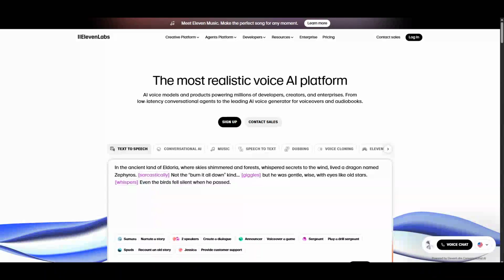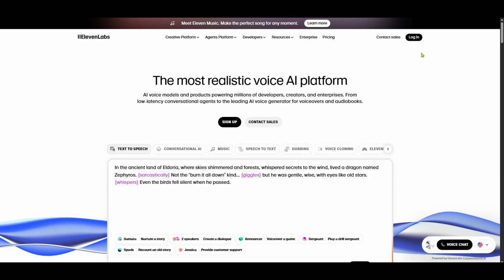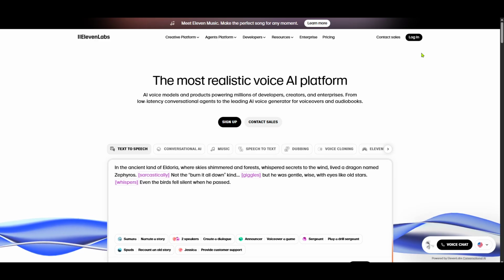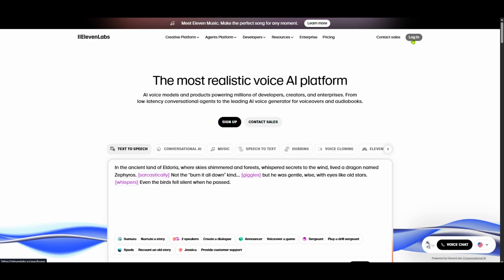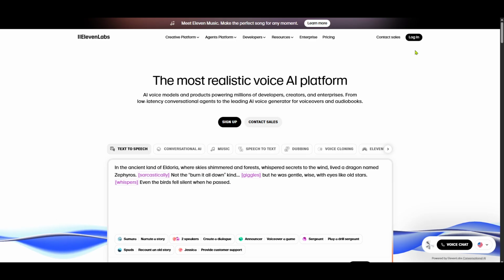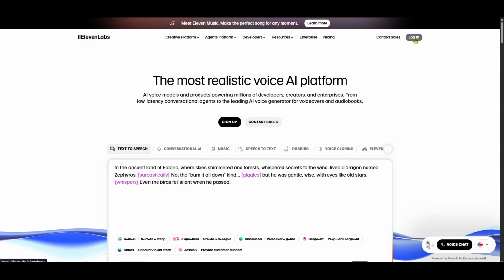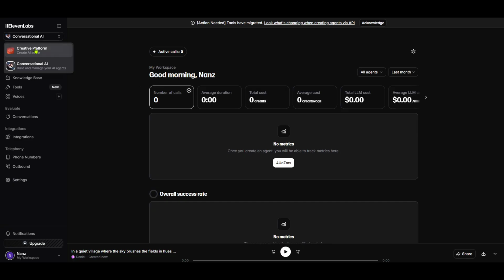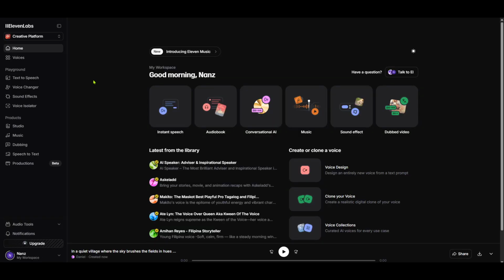How To Use Elevenlabs Sound Effects Create Free Audio Effects For Videos [2025 Guide]